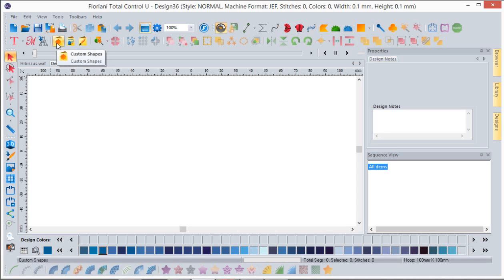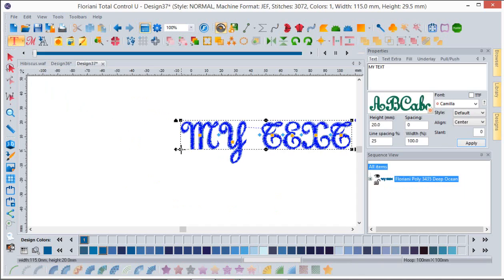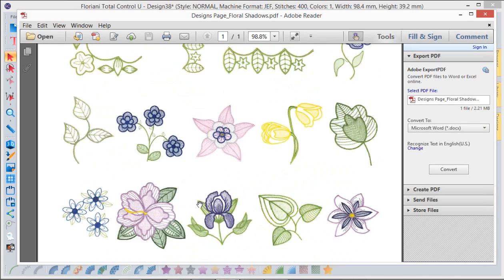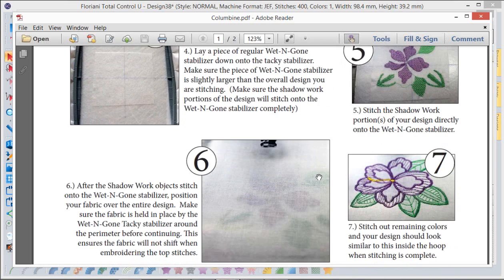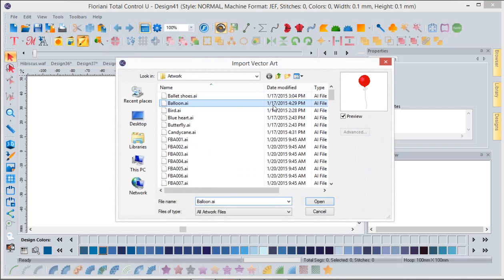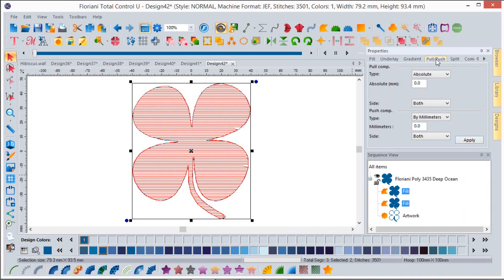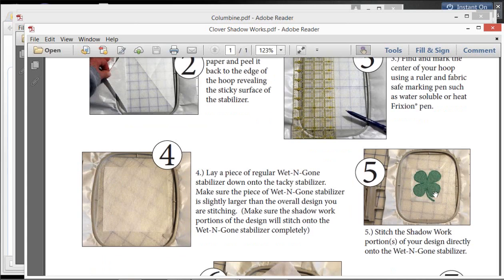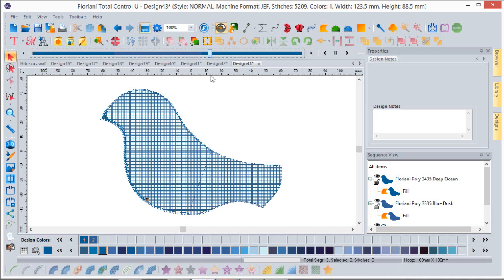Having Fun with FTC-U - 2/17/2015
Webinar  - In this webinar Walter will show you how fun and easy it is to be creative with FTC-U software.